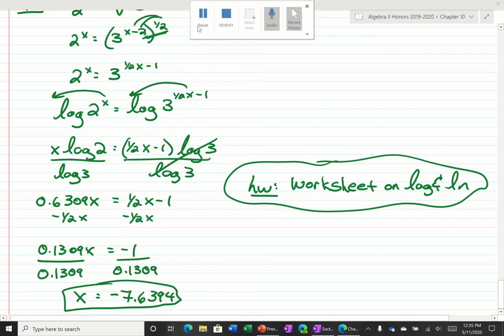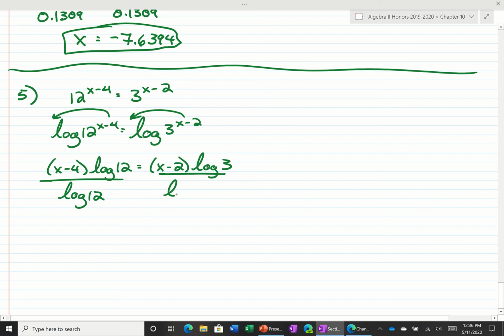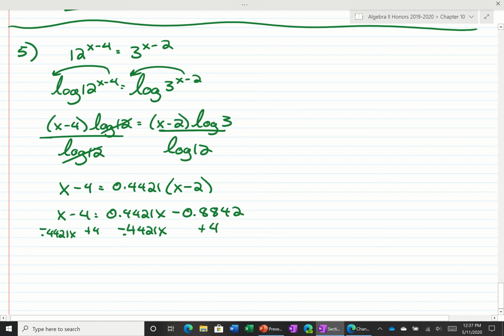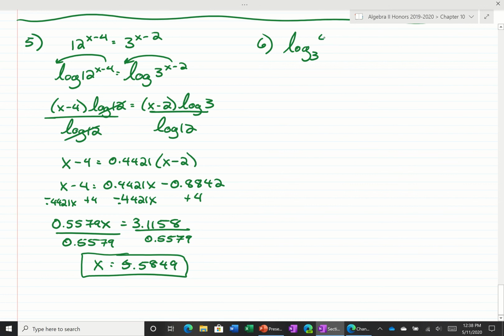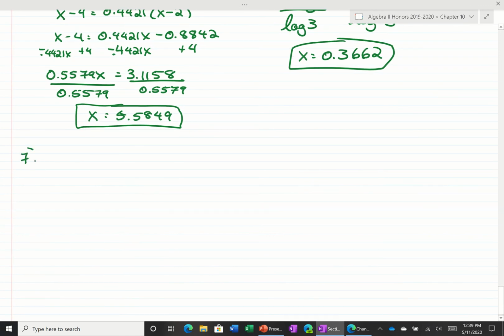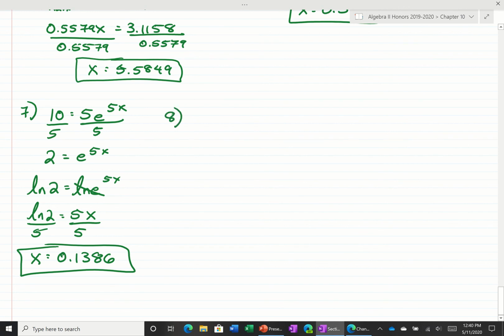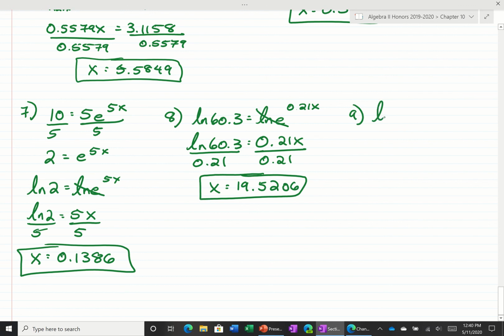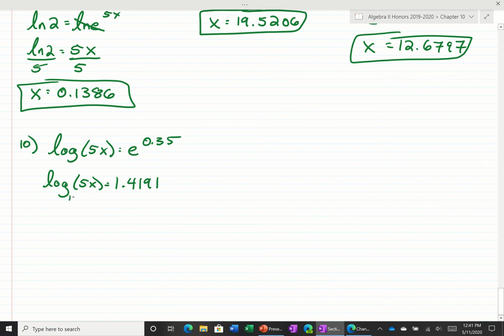Solving Exponential Equations (Part 2) - Number e and Natural Logs - HW Review